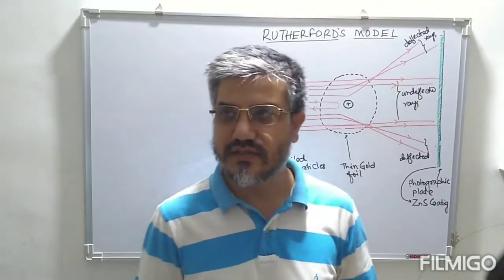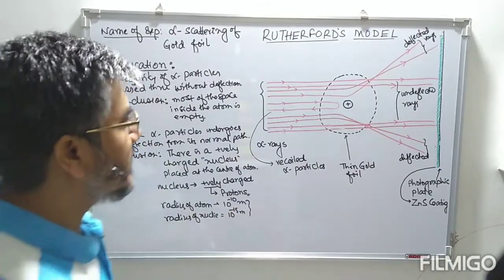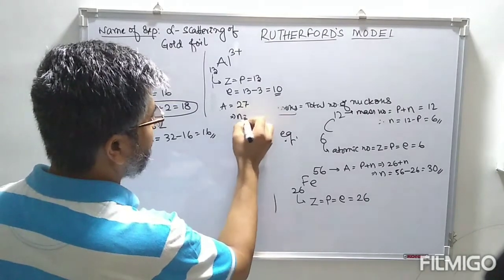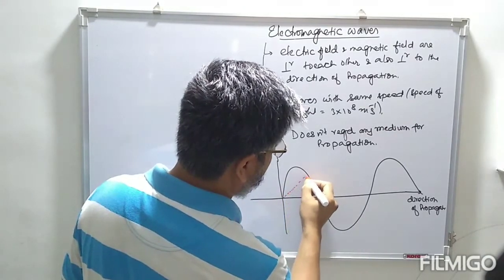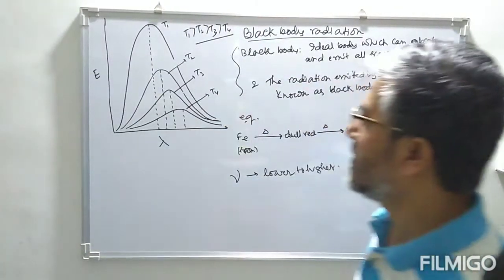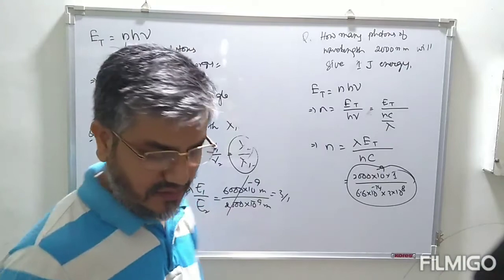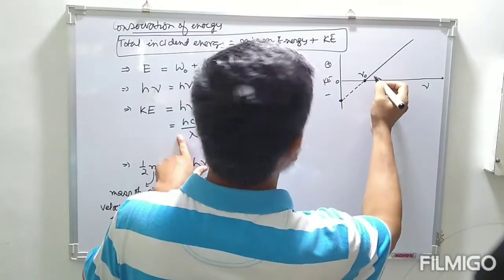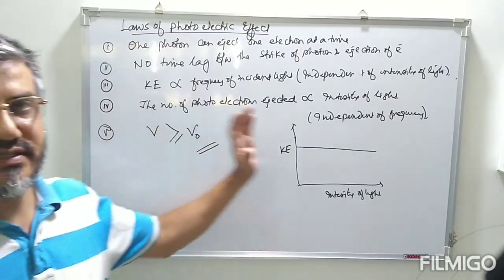Atomic Str-2: Rutherford model,black body radiation, Planck Quantum theory and photoelectric effect